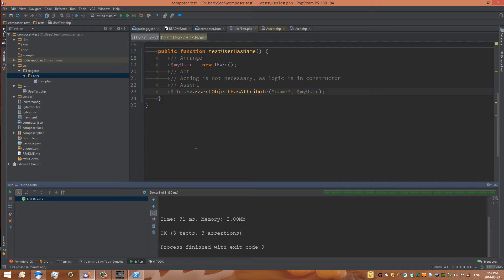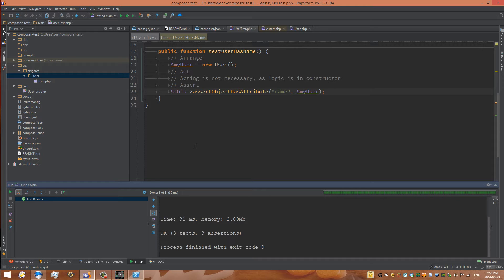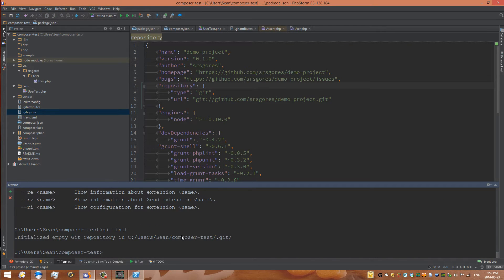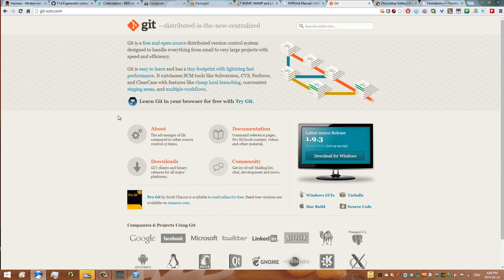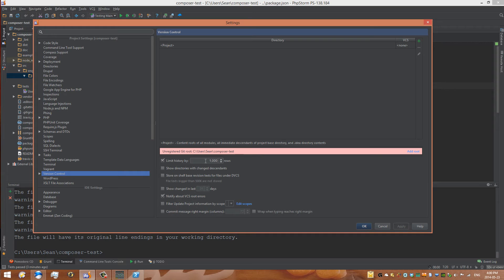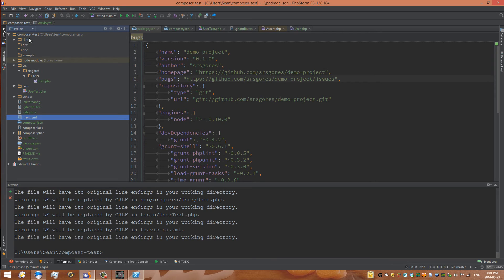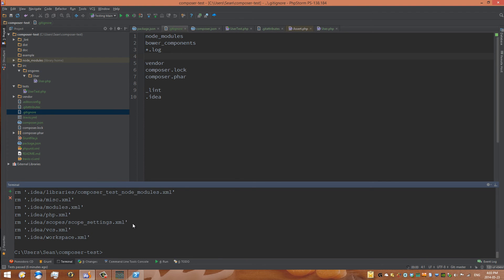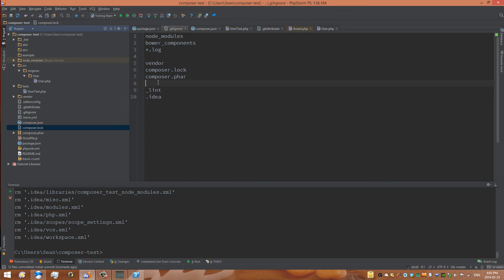PHP TDD in PHPStorm - Configuring Git for the Initial Commit in PHPStorm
Setting up Git with the project for the initial commit.